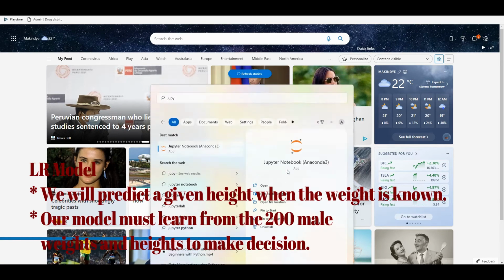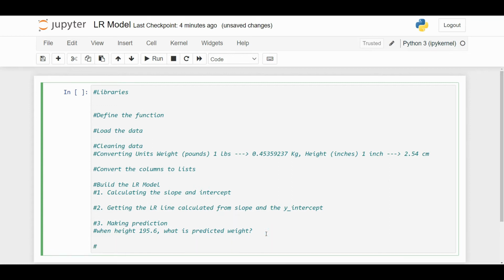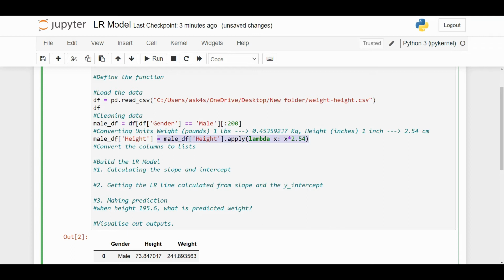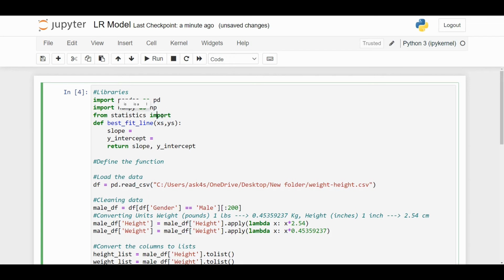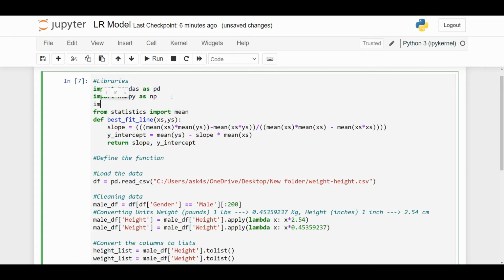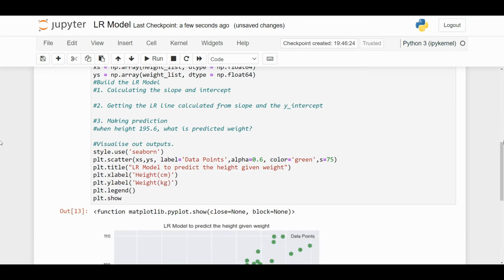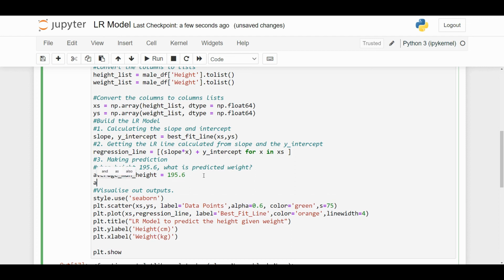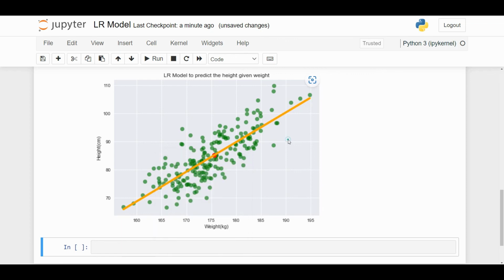LR Model Implementation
This is a machine learning problem.
The dataset has 25,000 entries of weights, heights and gender. Our interest is to train a machine learning model which will predict the height given a weight.